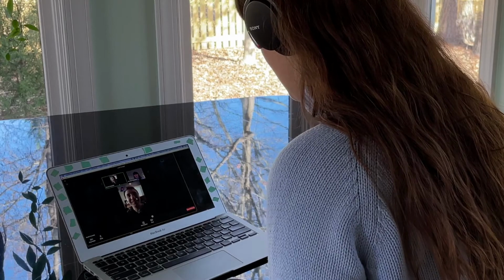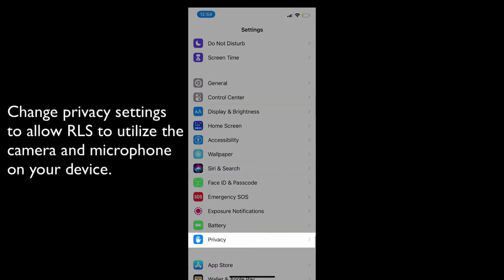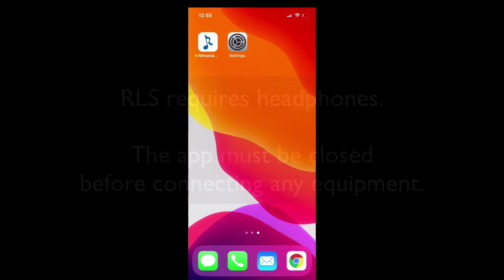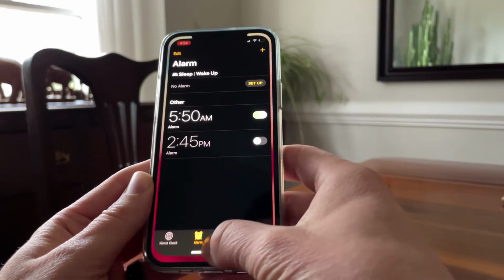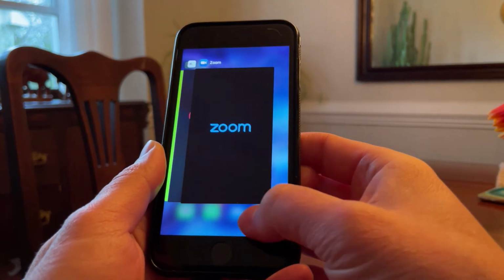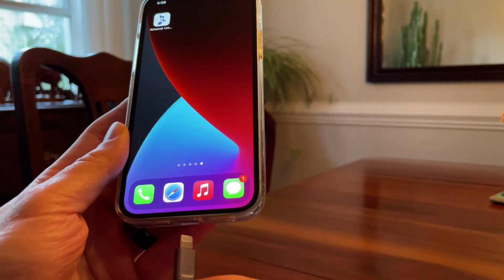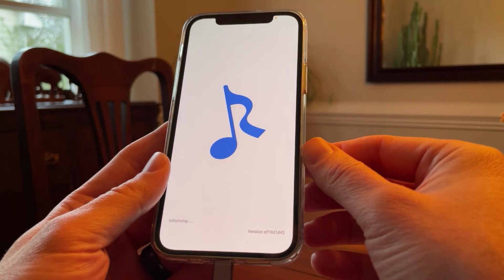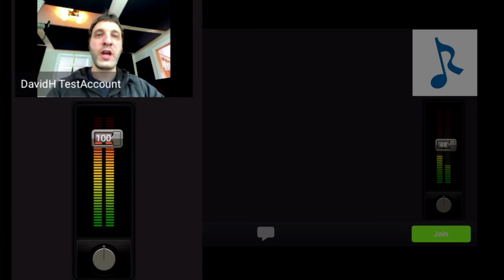RLS Pre-session Check: iOS Devices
This video is a guide to confirming equipment used in conjunction with Rehearsal Live Share in advance of a live share session.